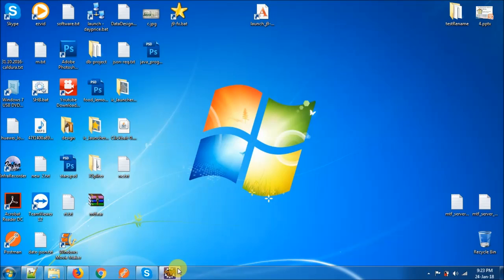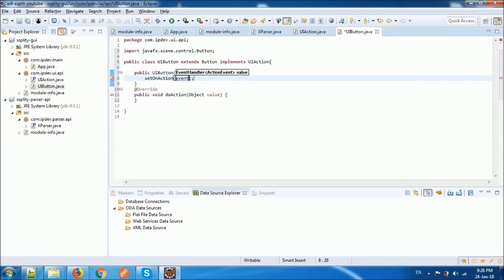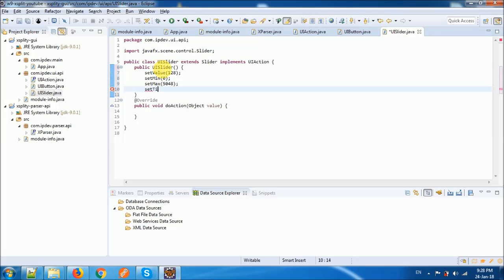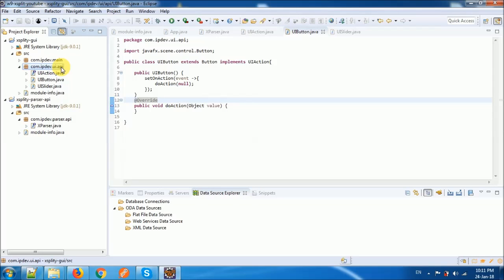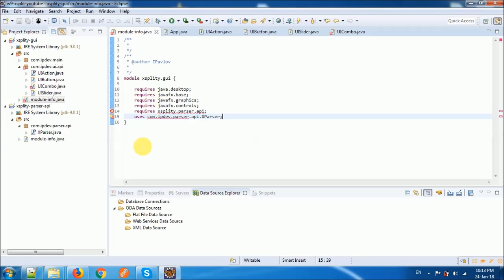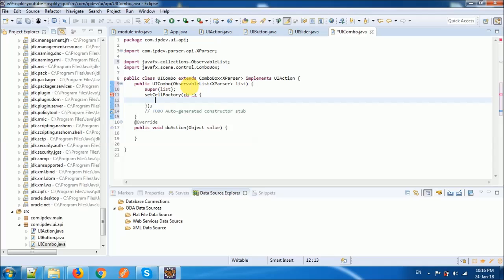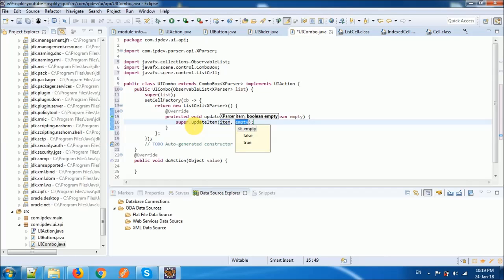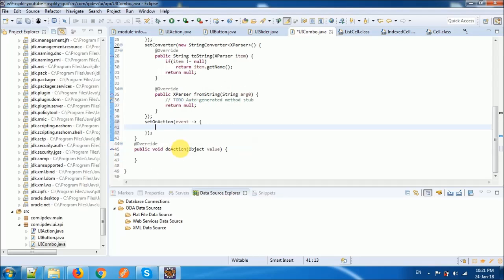Build application on java 9 Part#2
This is a simple tutorial on how to create a java 9 application.Main meaning of application is to take a big *.xml file and split this file into a smaller pieces also *.xml